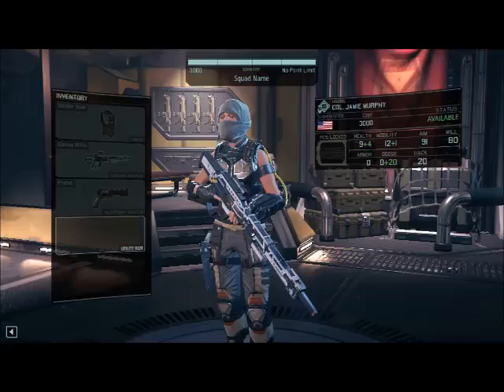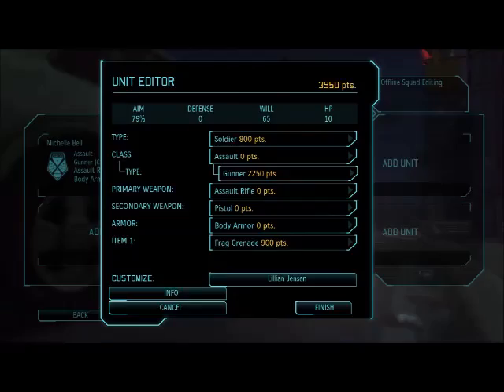My ideas on how to make XCOM 2 multiplayer better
unrelated to multiplayer: timers 1:04 - 3:31
multiplayer problems and solutions: 3:31 - the end of the vid

remember these are my optinions and i really want the game to be as good as it can be, though i feel as though Fireaxis missed out on a good point of multiplayer.